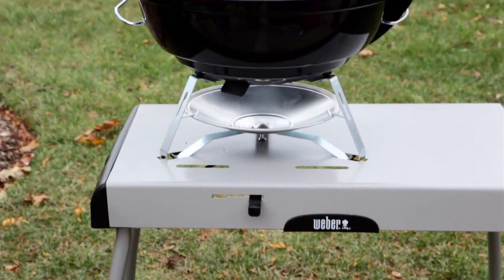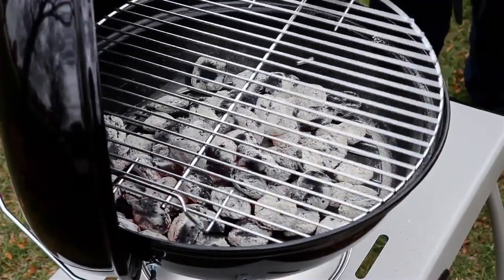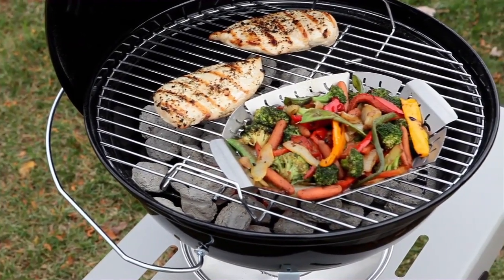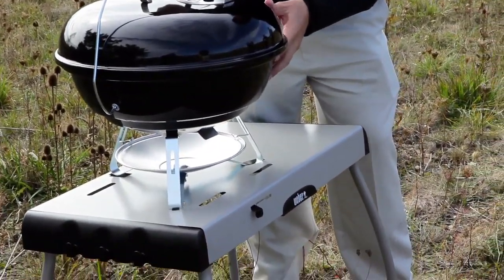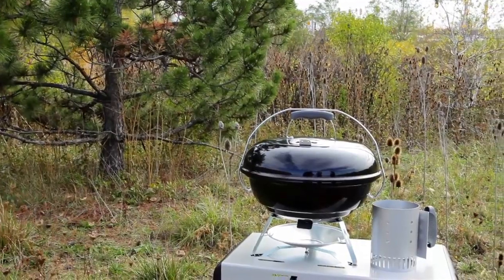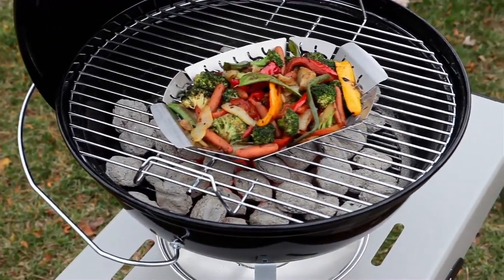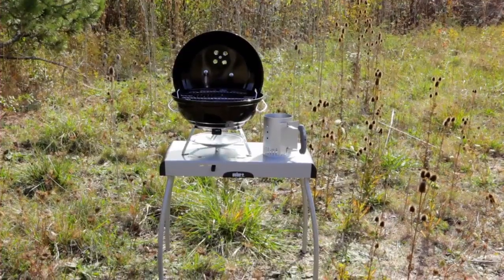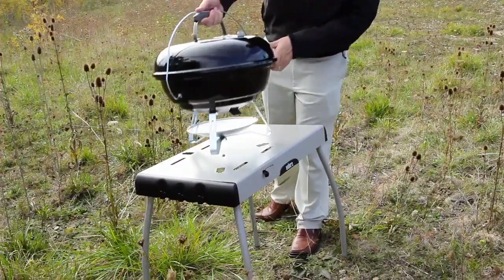Weber Jumbo Joe Charcoal Grill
Travel with taste, or grill up a quick meal on your patio with the Jumbo Joe® portable charcoal grill. The compact size with larger grilling area and convenient carry handle is perfect for any weekend getaway or spontaneous day at the beach.

• Holds up to eight burgers made with a Weber burger press
• Compact and lightweight for grilling on the go
• Porcelain-enameled lid and bowl retain heat, and won’t rust or peel
• The Tuck-N-Carry™ lid lock doubles as a lid holder to avoid placing the lid on the ground
• Dampers allow you to easily control the temperature inside your grill
• Durable plated steel cooking grate retains heat and is easy to clean